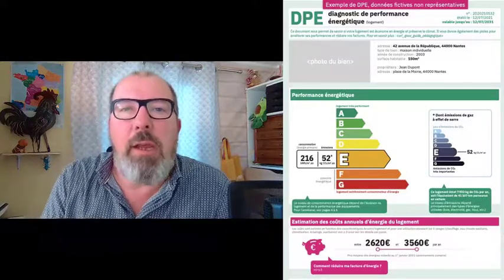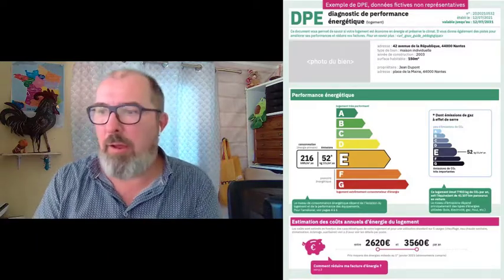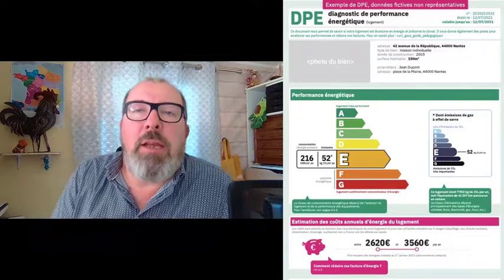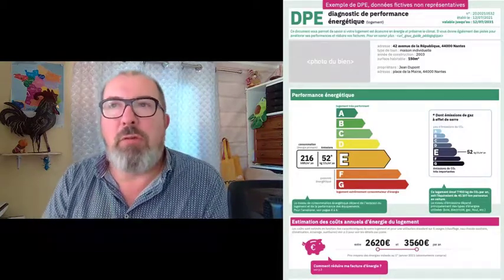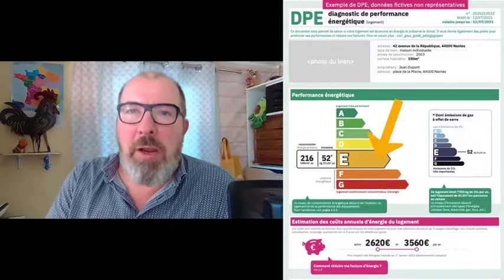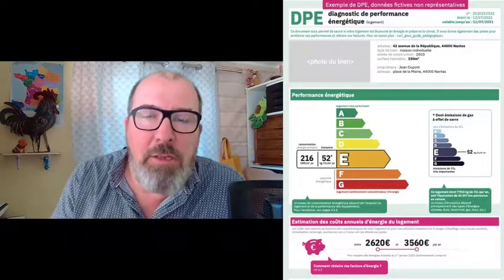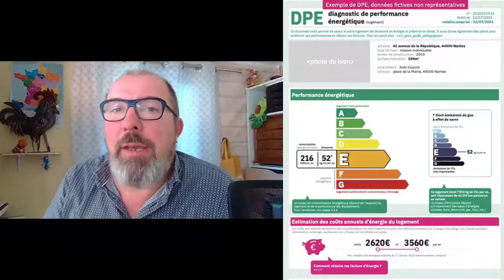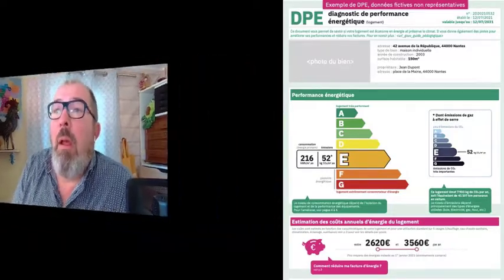FRENCH PROPERTY - Understand the new French DPE in 5 minutes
Hi there,
A quick video to explain what has changed to the DPE test in France when you are thinking about selling or buying a property in France. Since 2011 the DPE has been obligatory for advertising, but it is now legally binding.
The "Diagnostic de Performance Energétique" is similar to the UK EPC test, but it has just changed in July 2021.
Learn here what has changed in the DPE test in 2021 in France!